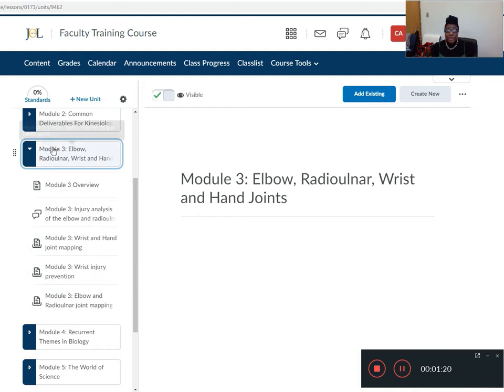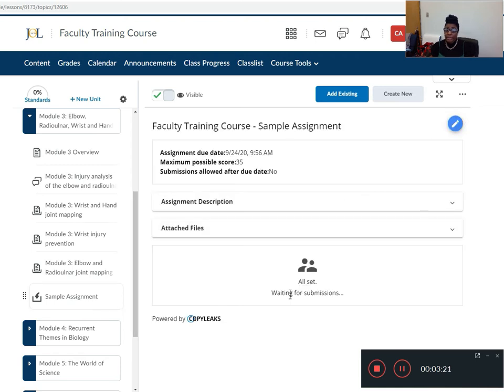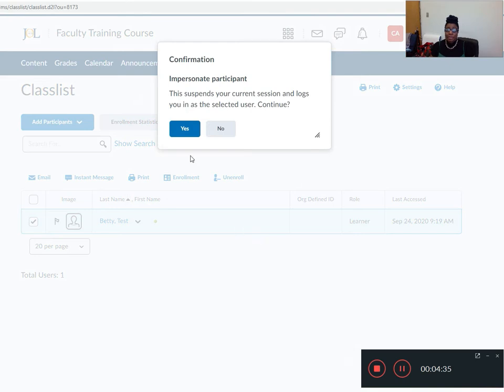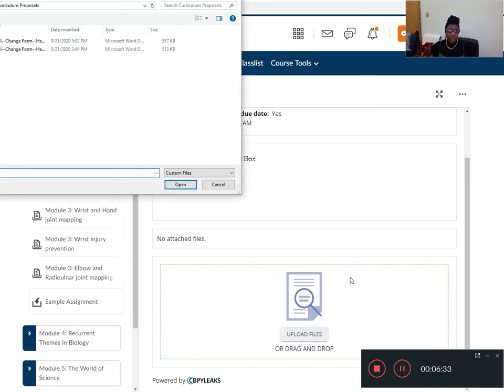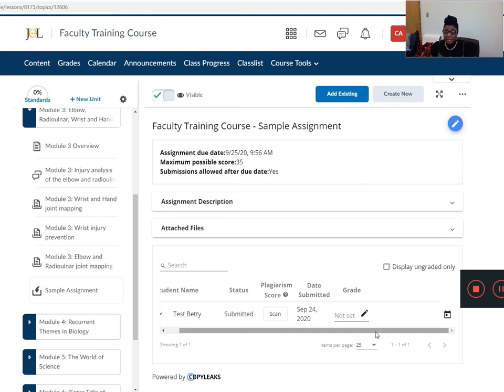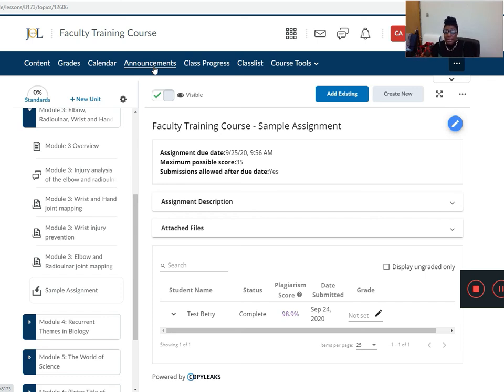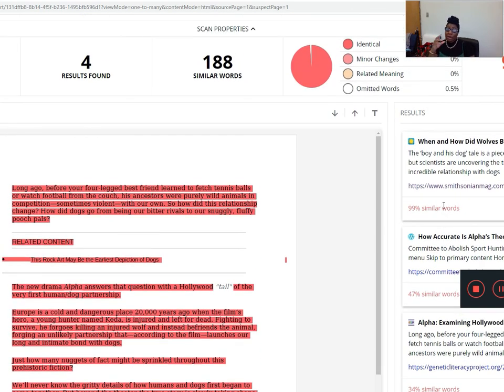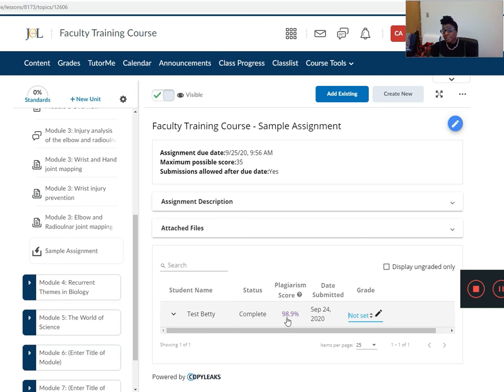New Brightspace Feature for Plagiarism Detection: CopyLeaks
This video covers how to detect plagiarism in student assignments. There are also a few other reminders.